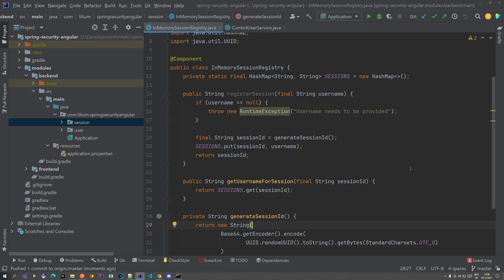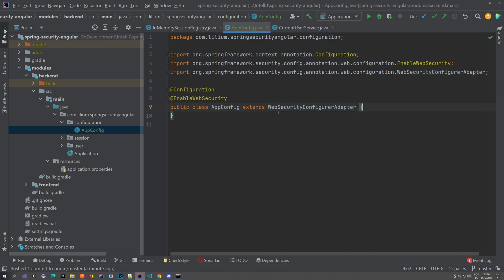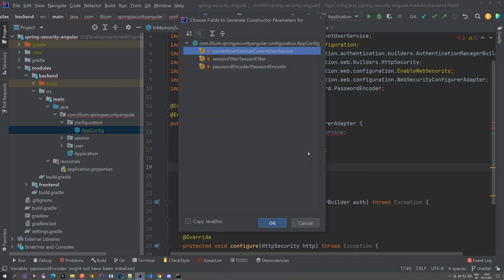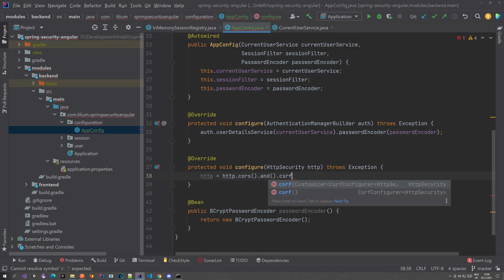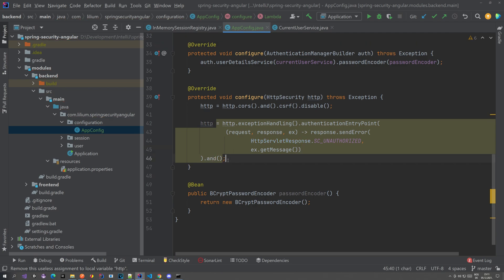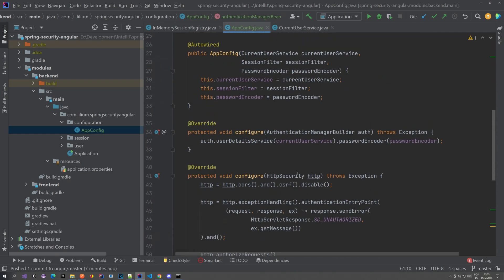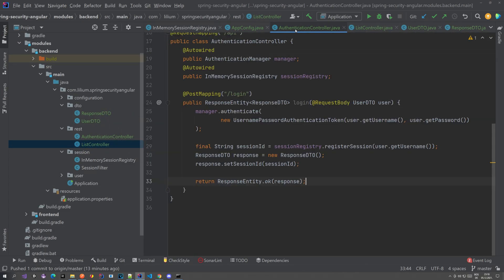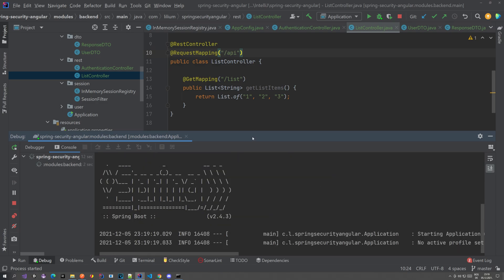Configuration and Login Endpoint - Spring Security With Angular - Part 4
In this tutorial series we take a look at Spring Security and how to integrate it together with Angular. We show how to authenticate users, how to load them from in-memory repository or JPA repository. Also we take a look how we can handle session registry, in-memory one and Redis based one.

This specific video shows how to configure spring security for our application, and how to implement login endpoint.